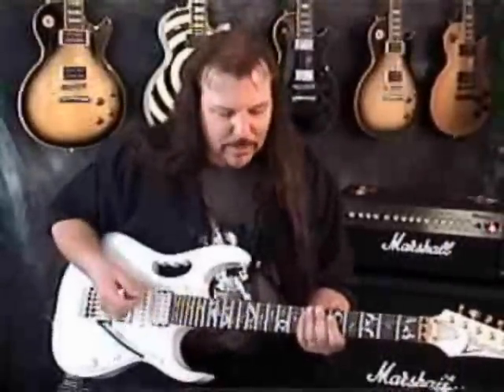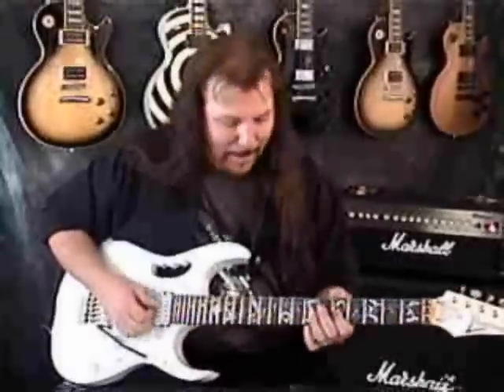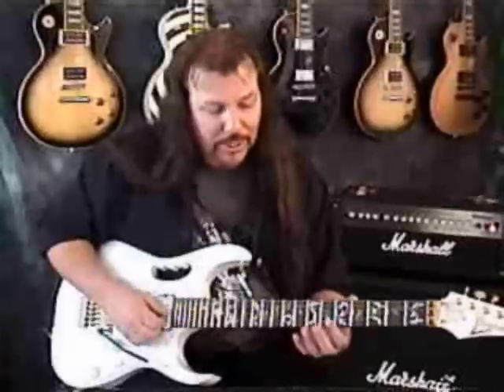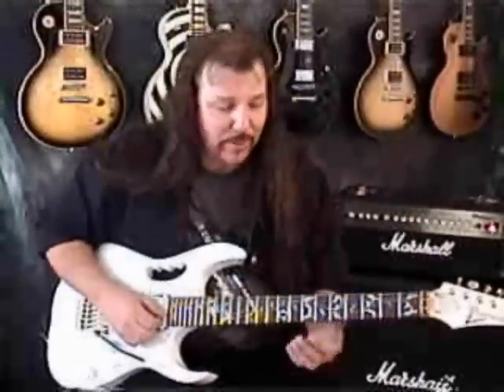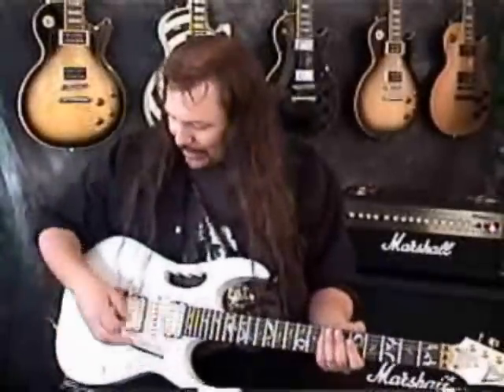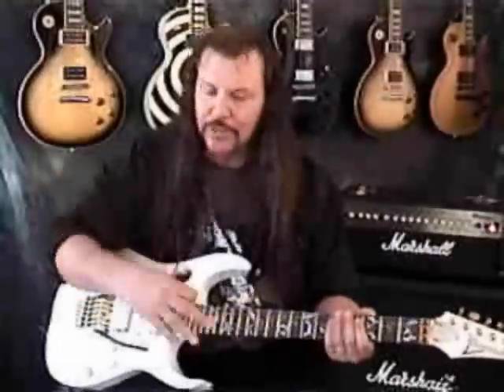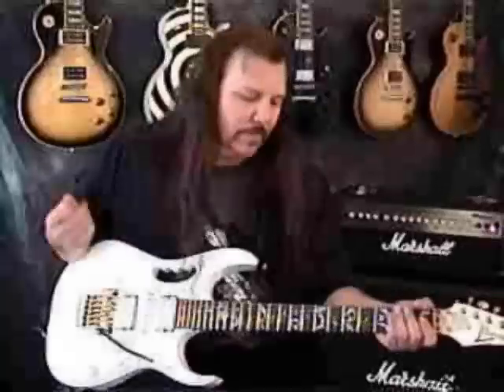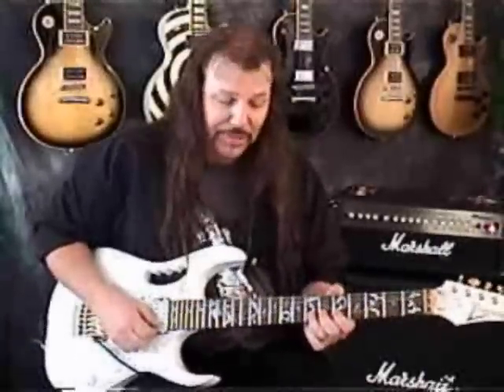Basic Rock Blues Licks: Ed Williams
In this new lesson from Rock Division's popular Beginner Series, guitar hero Ed Williams demonstrates some simple yet detrimental rock blues licks, such as bends and slides. Tune in and start building your sonic arsenal!